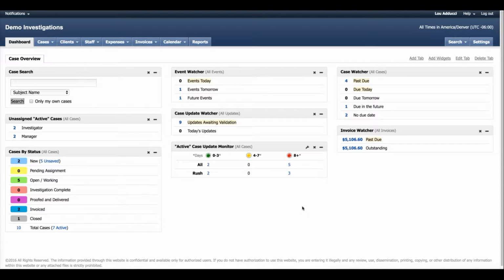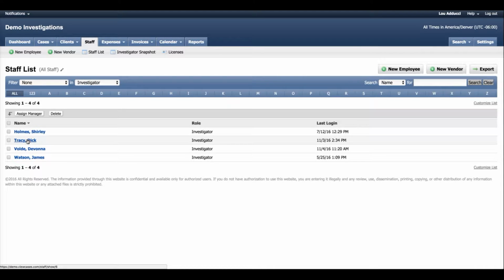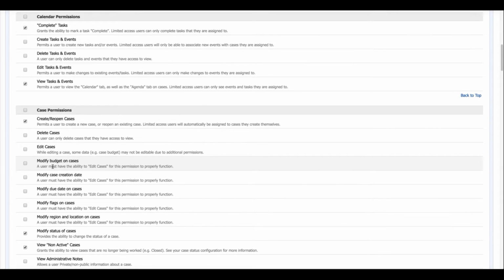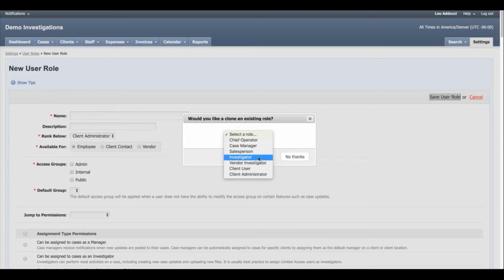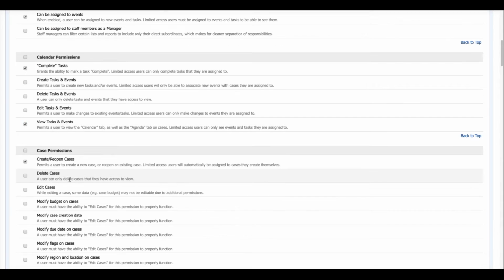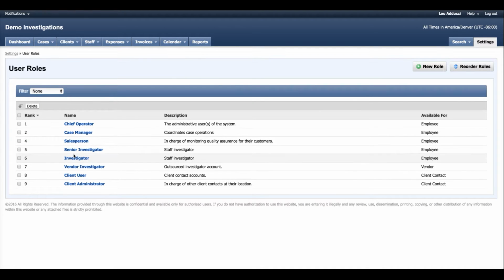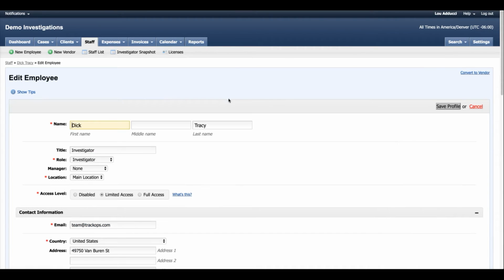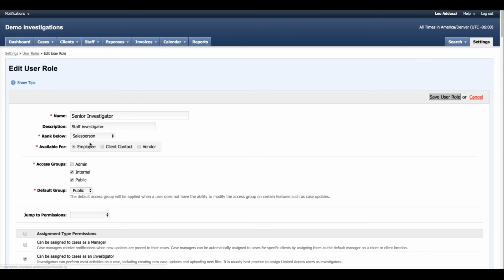Trackops: Organizing User Roles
The primary concept of a "Role" is a pre-configured set of permissions that control the way someone can interact with your system.  You can create as many roles as you need to effectively control each user's access, for both your clients and staff.  It is best practice to create roles that match the different job titles your employees have, as this makes it easy to configure default permissions based on their job functions.